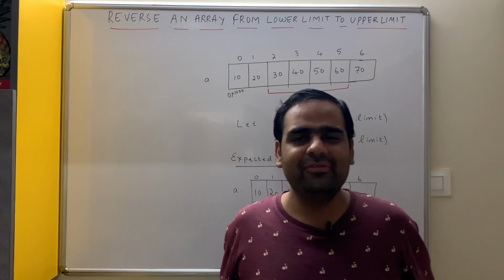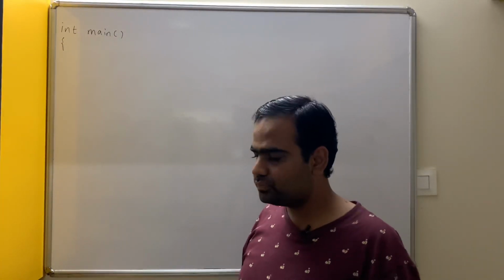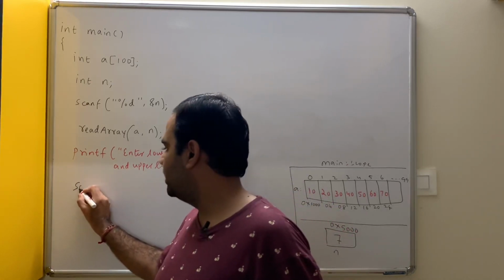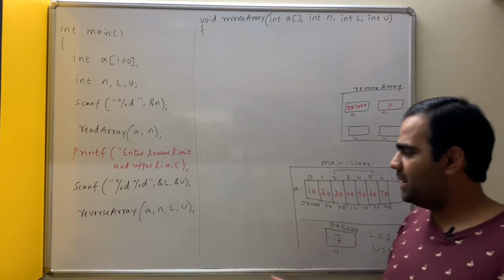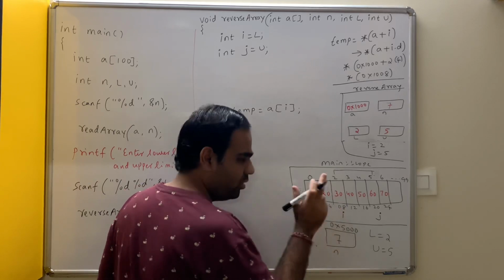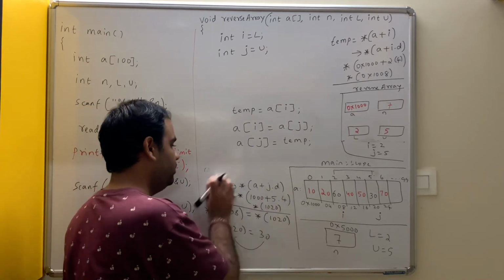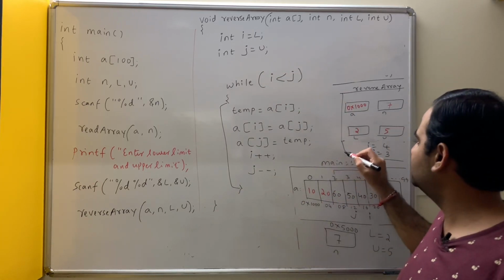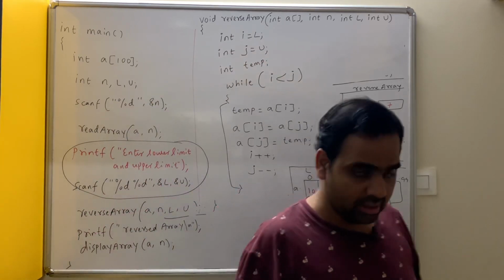Reverse an array between Lower Limit and Upper Limit